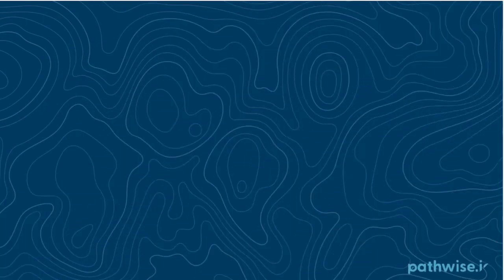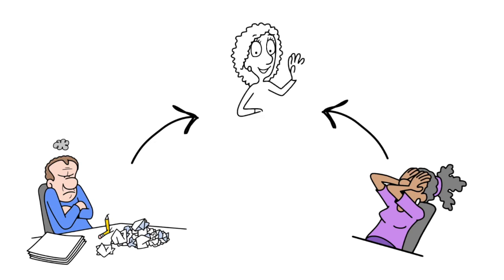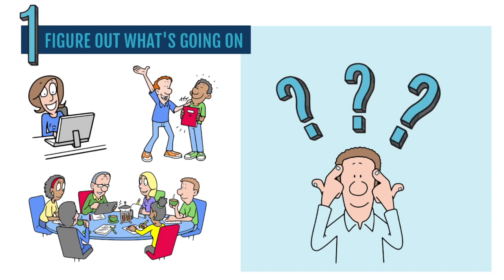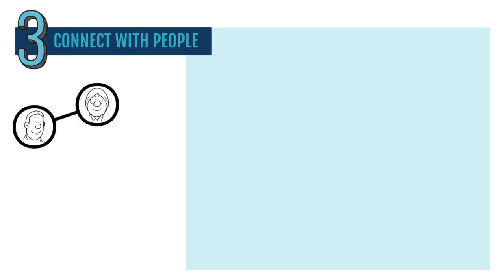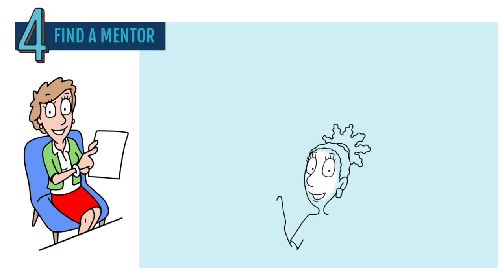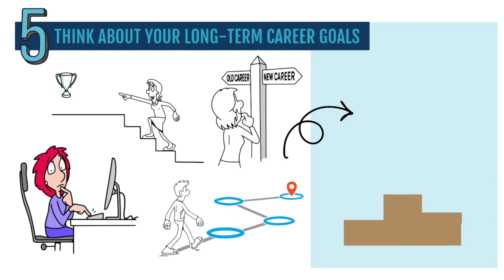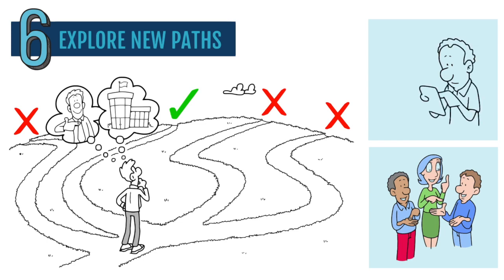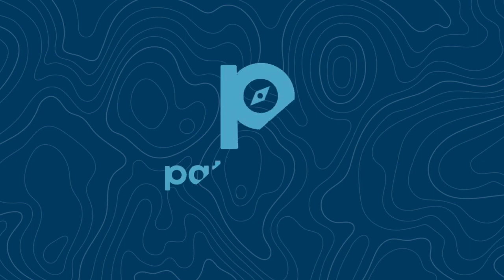How to Overcome Career Stagnation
Feeling stuck in your job can be really frustrating. Sometimes, you might not know what to do next or how to move forward. But don't worry; this happens to all of us at points in our career, and there are ways to get out of the rut you feel like you’re in and retake control of your career.